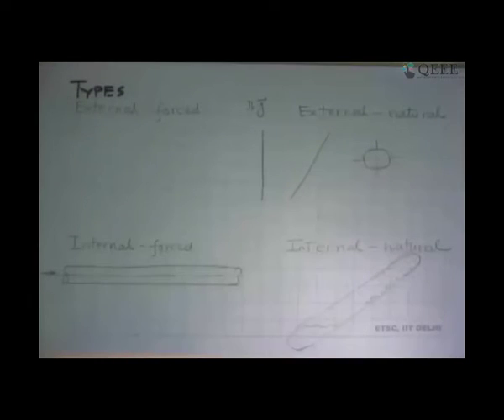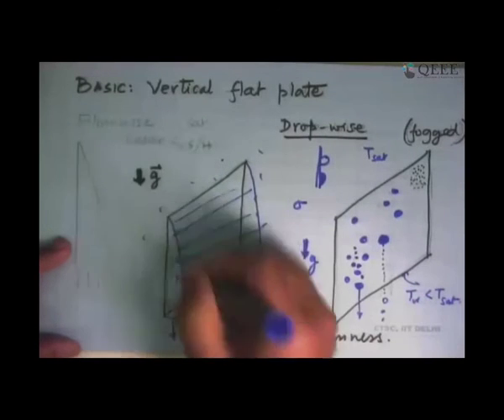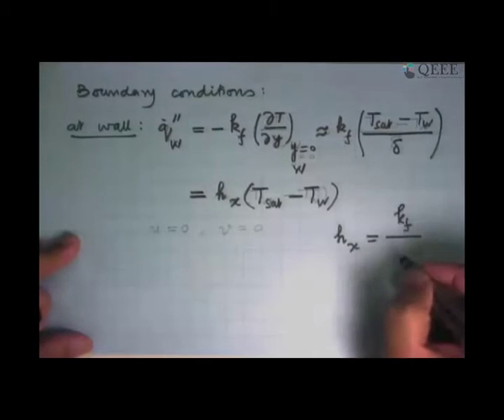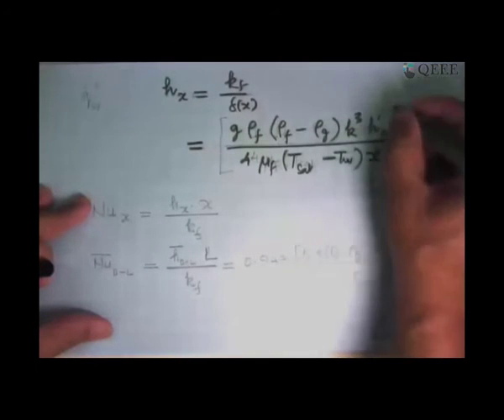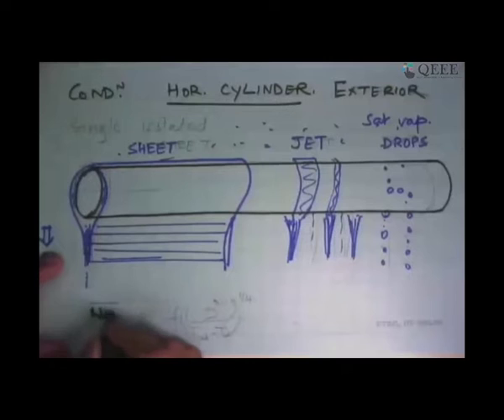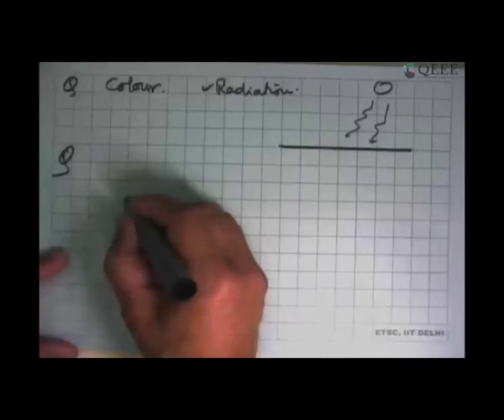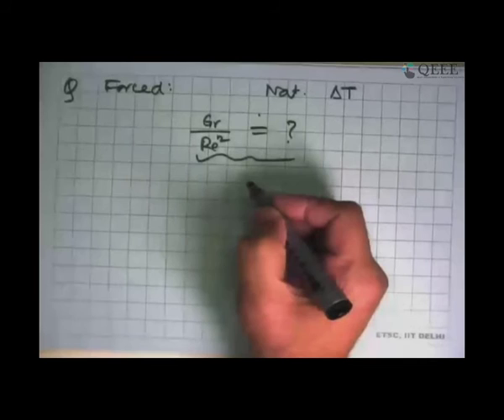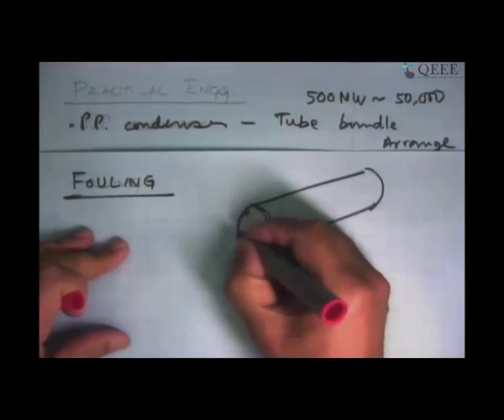ncbc (CH_29)